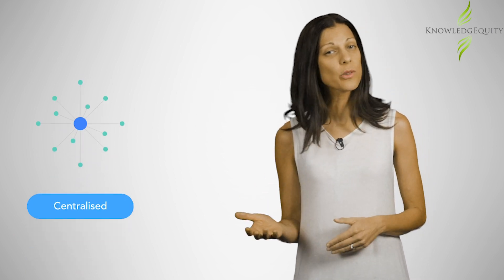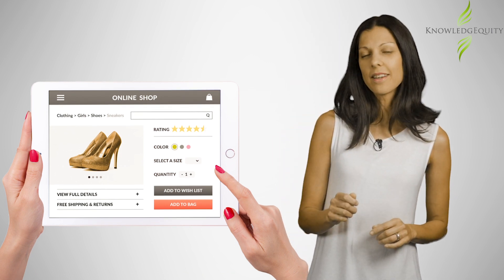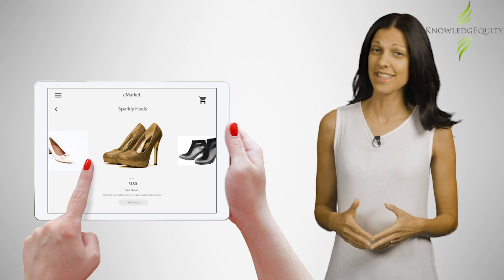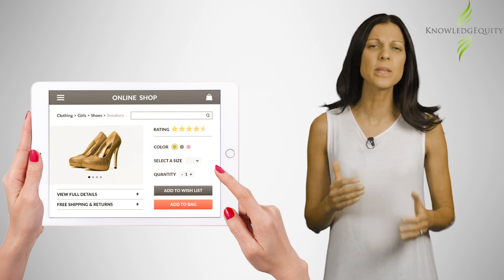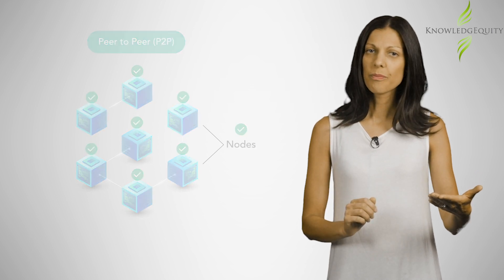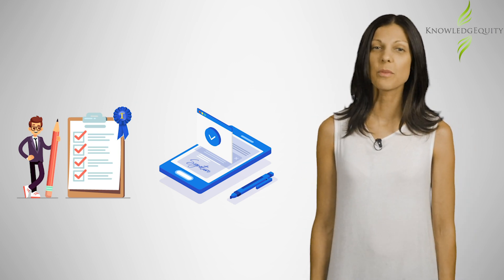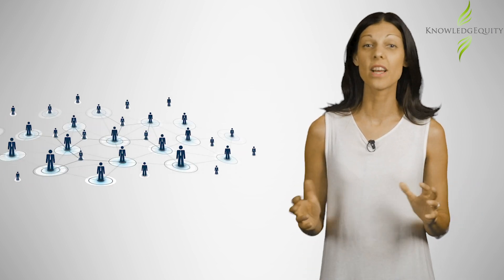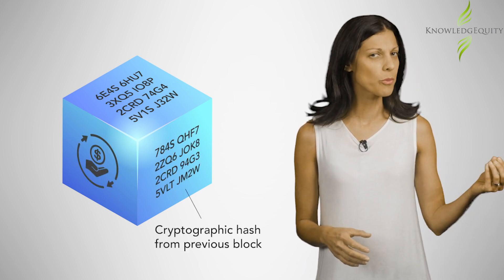CPA Blockchain (Outdated)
In Part C you need to understand the roles and uses of Blockchain. Do you think it is possible that double-entry accounting will be replaced? You need to be aware of the ways blockchain can apply to accounting, obstacles to its adoption and regulatory issues. We start considering these issues here.